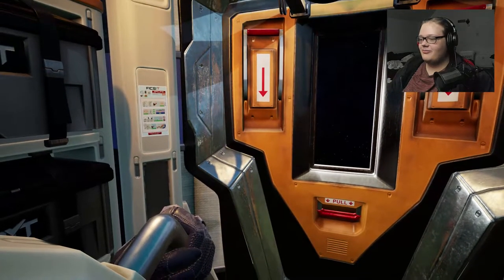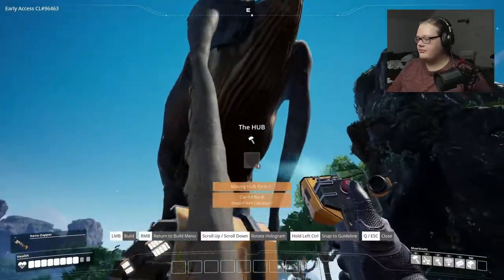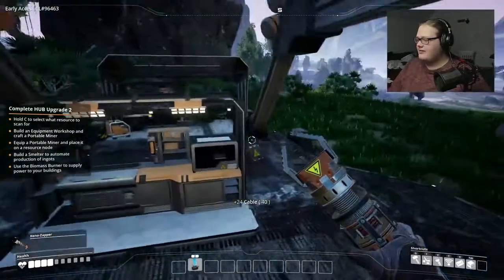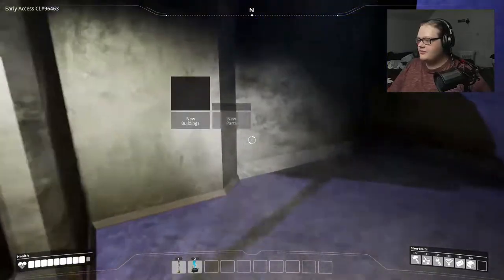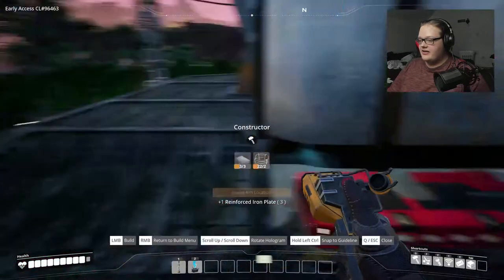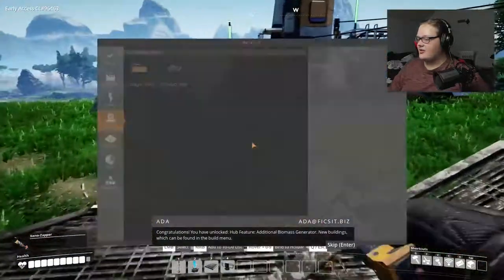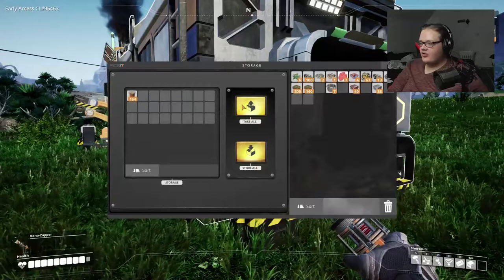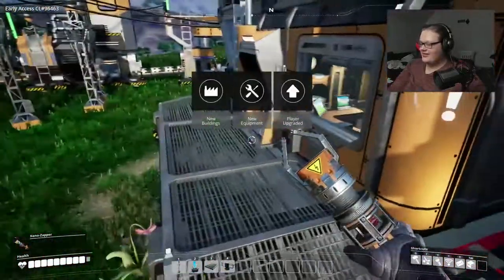STARTING THE FACTORY | Satisfactory #1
Hello everyone welcomes to my let's play, I'm trying to make this playthrough as much as good let's play

Satisfactory is a new game from Coffee Stain Studios, the creators of Goat Simulator and the Sanctum series.

The game is a first-person factory construction and automation game with single player and co-op multiplayer, built in the Unreal Engine 4. You play as an employee of FICSIT Inc. and must contribute towards Project Assembly.

As an engineer, you will be tasked with exploring the planet for resources in order to construct machines which will build necessary parts. As the game progress, more complex machines and parts will become available which allow the player or players(if multiplayer) to create tools, weapons and vehicles.